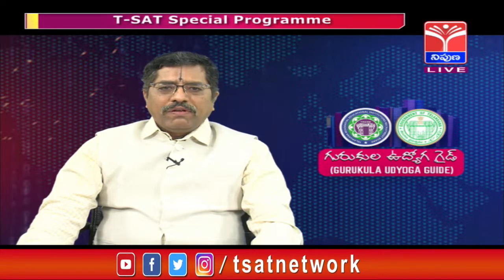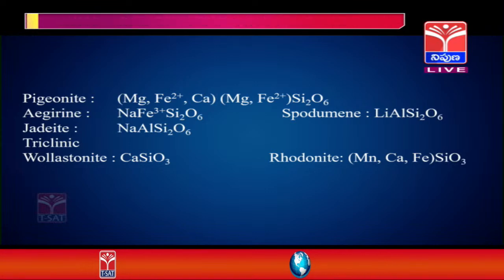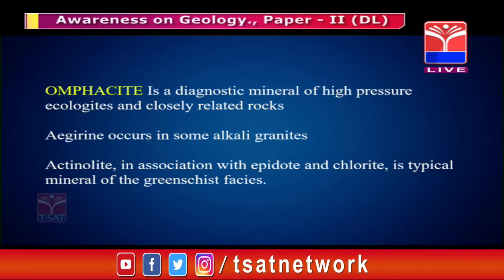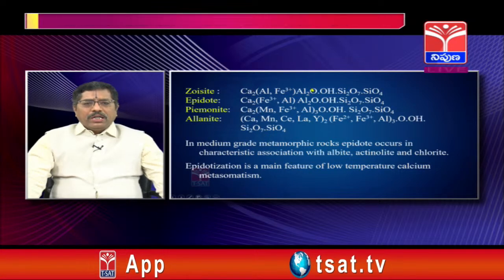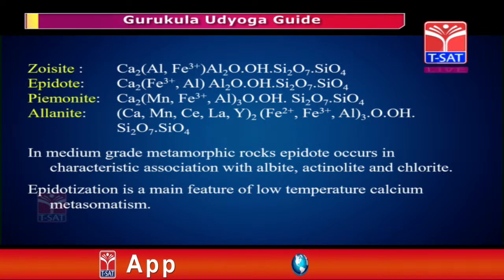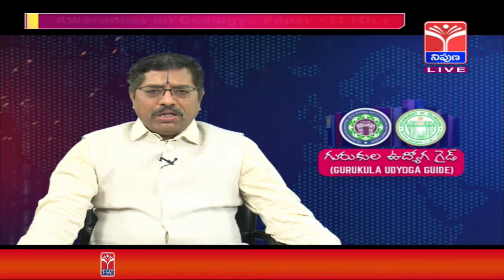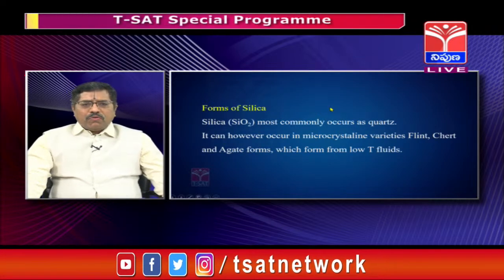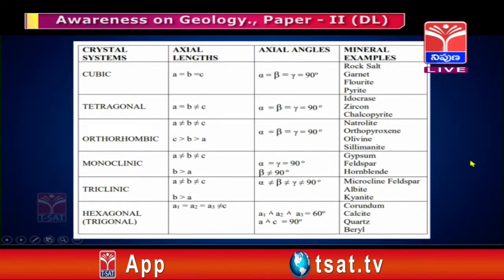Gurukula Udyoga Guide | Paper II (DL) - Geology | Dr. D. Srinivasa Sarma & Dr. B. Srinivas || T-SAT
Gurukula Udyoga Guide | Paper II (DL) - Geology | Dr. D. Srinivasa Sarma & Dr. B. Srinivas || T-SAT || 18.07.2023

T-SAT Network Digital Classes are Now Available on Following Platforms:

👉Install T-SAT App:
1. For Android Users: Play Store
2. For Apple Users: AppStore